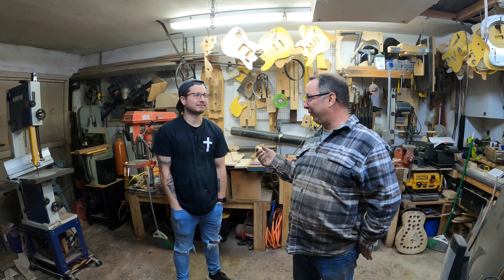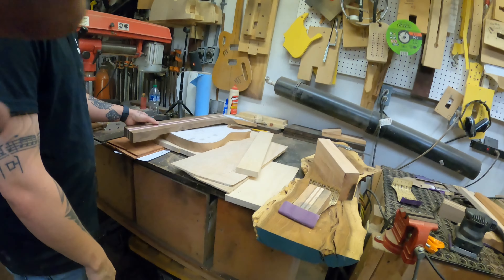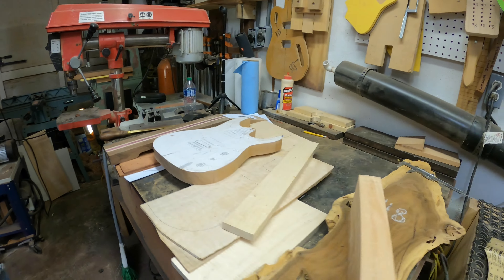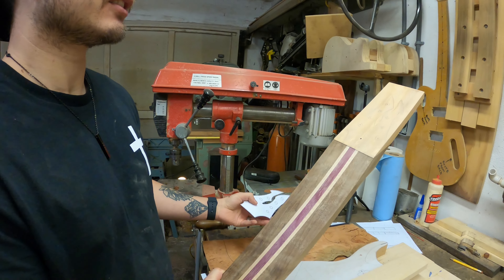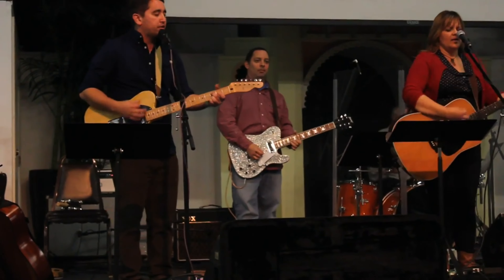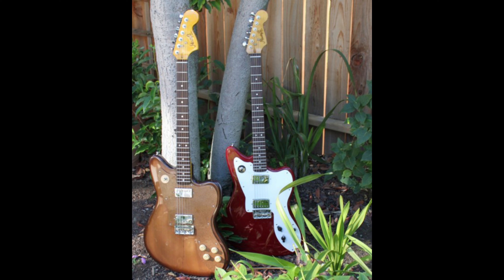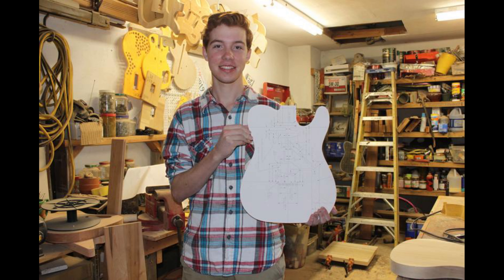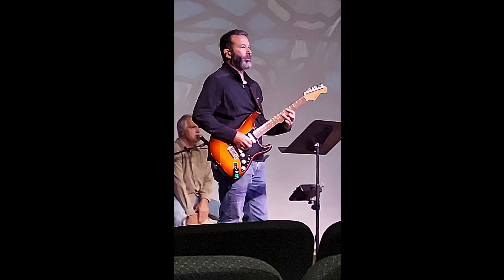Story time with James and meet Dylan the guitar building drummer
Dylan shows us what he is working on and James tells stories.